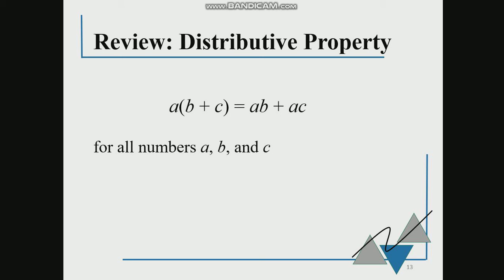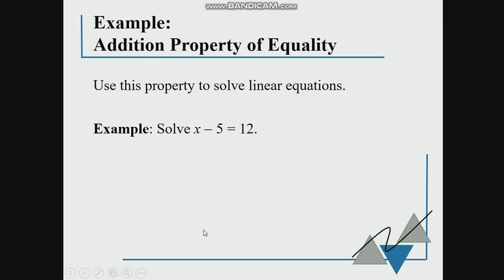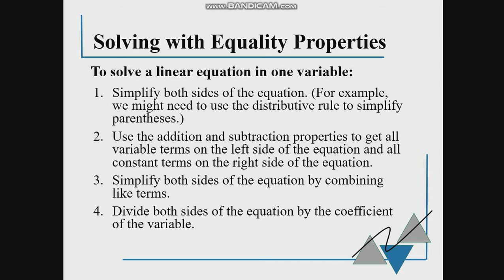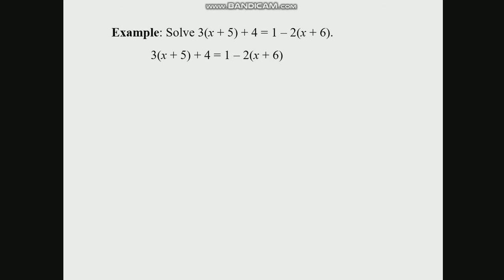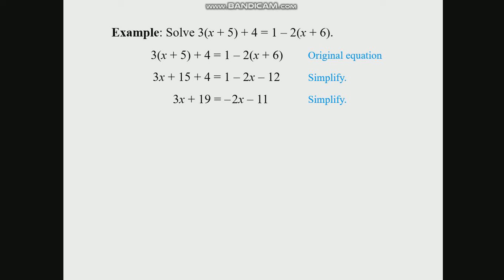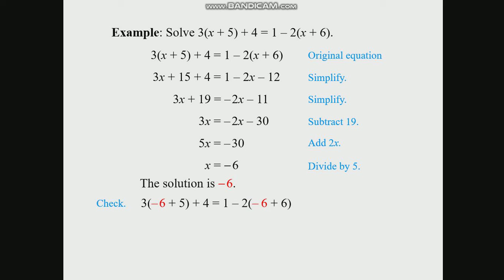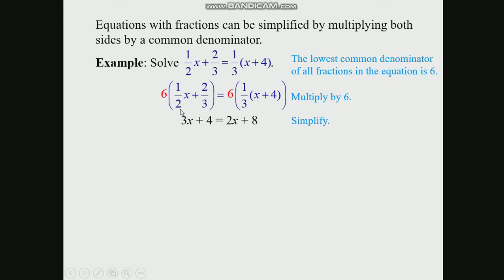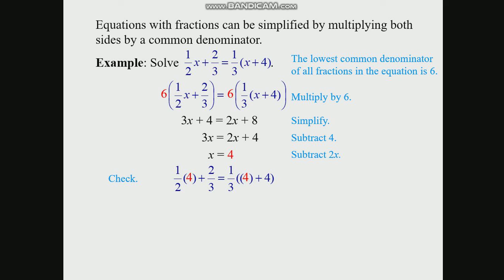Linear Equations in One Variable: Part 2 --- Solving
RVHS IM1